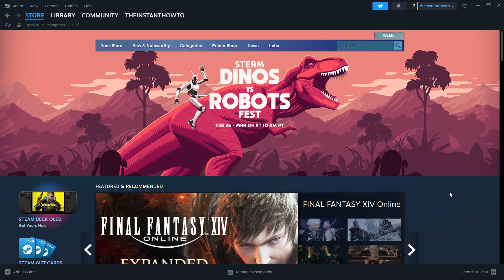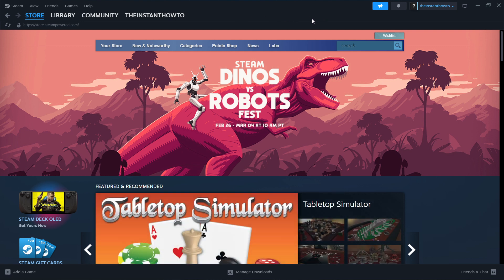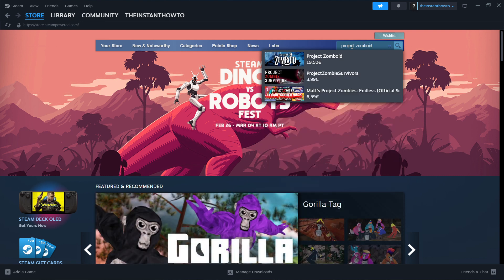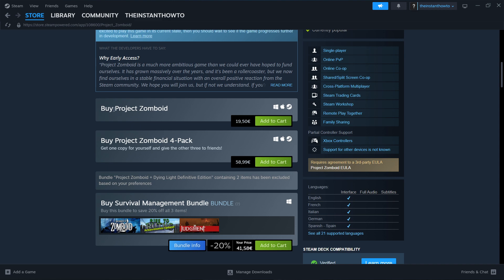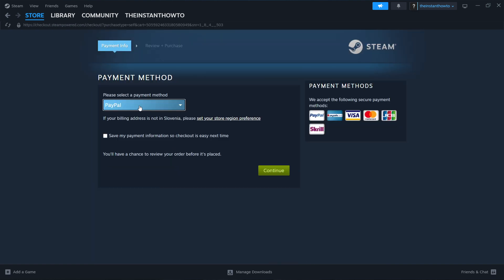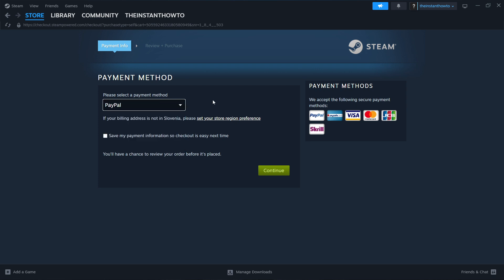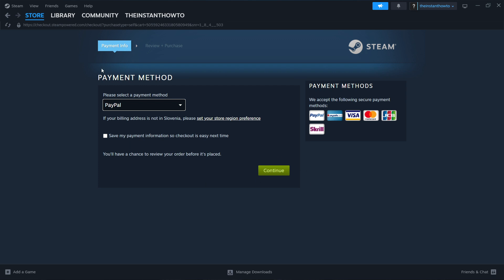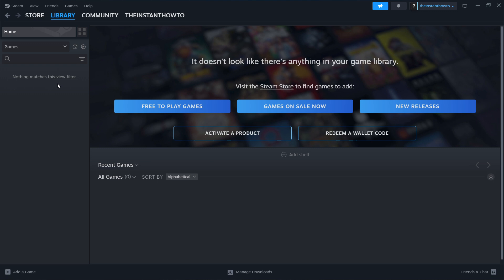How To DOWNLOAD Project Zomboid On PC/Laptop (2026)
In this video, I will show you how to download Project Zomboid on PC/Laptop in 2026. This is a quick and easy tutorial on downloading Project Zomboid to your computer from Steam.

In case you've been wondering how to download and install Project Zomboid, this is the video for you!